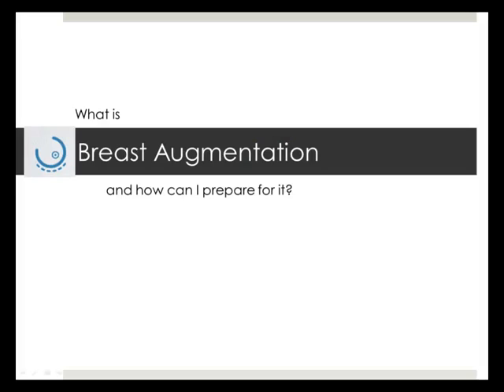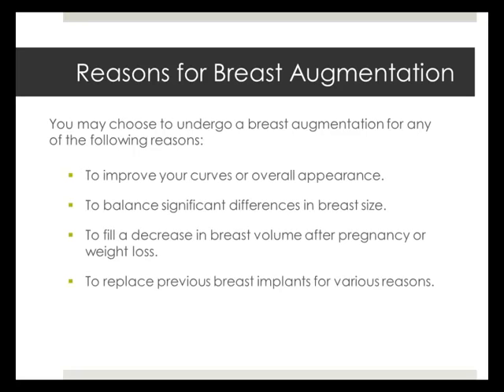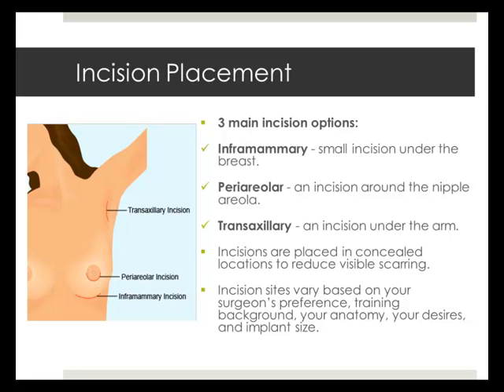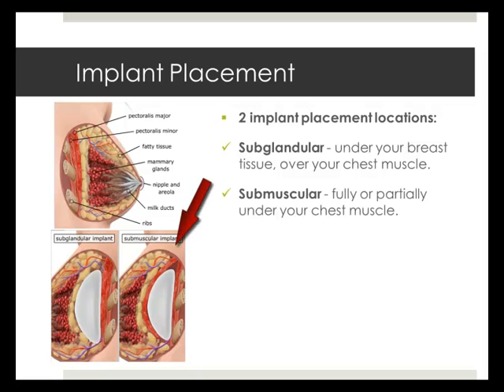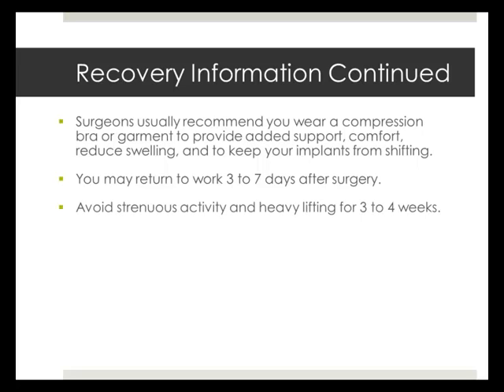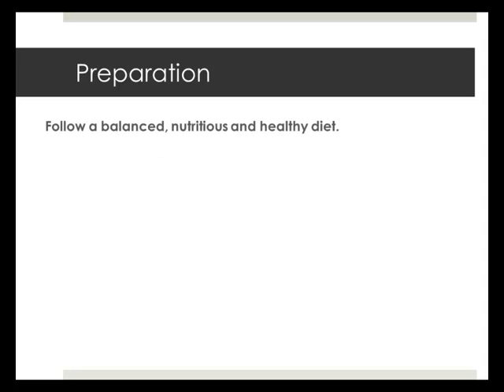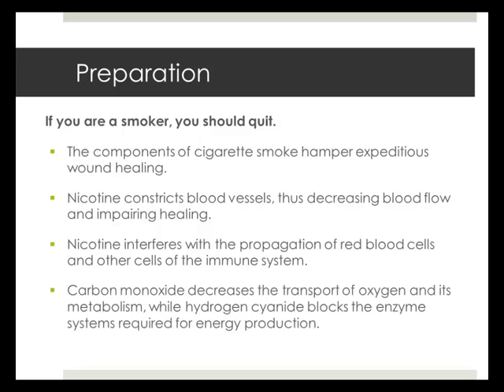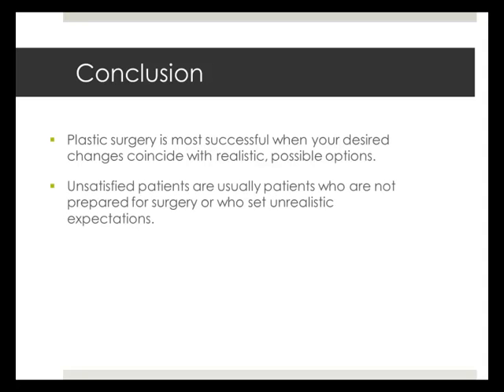Breast Enlargement In Thailand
Get more info about breast enlargement in Thailand.